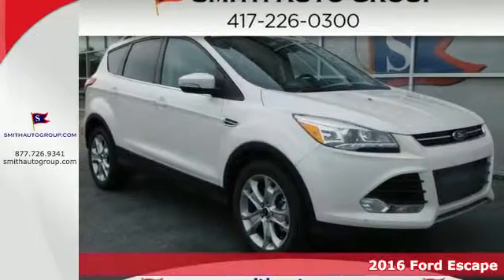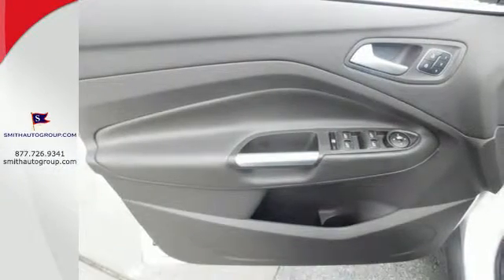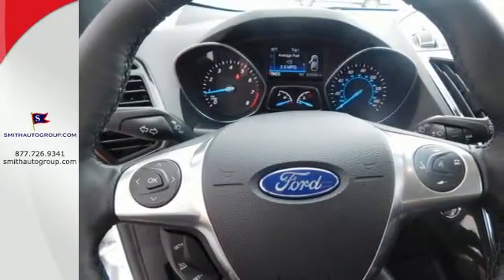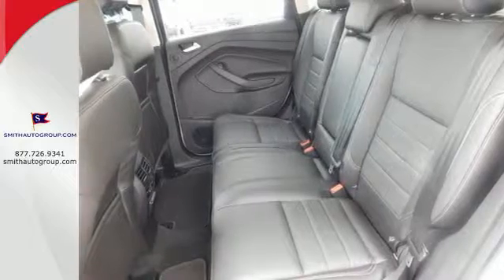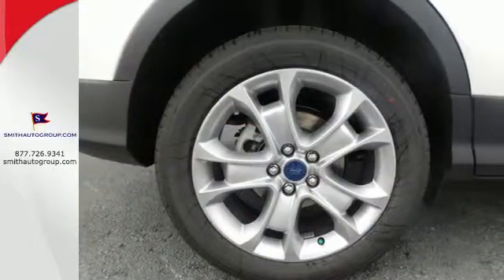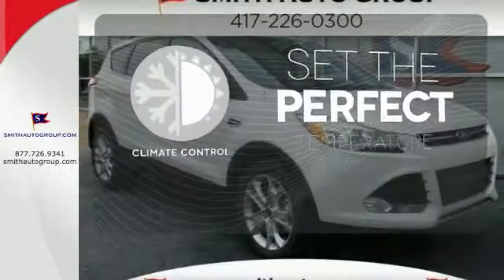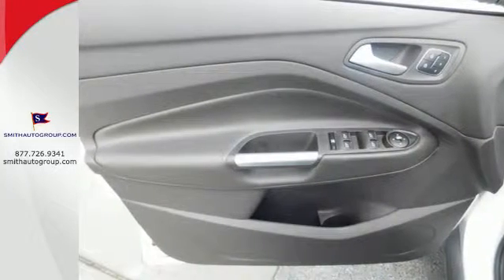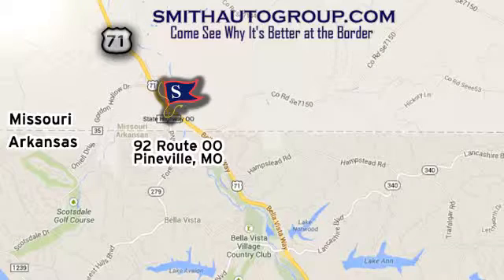2016 Ford Escape Pineville MO Bella-Vista AR, MO #216016 - SOLD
Year: 2016
Make: Ford
Model: Escape
Trim: Titanium
Engine: EcoBoost 2.0L I4 GTDi DOHC Turbocharged VCT
Transmission: 6-Speed Automatic
Color: White
Stock #: 216016
VIN: 1FMCU9J96GUA60477
AWD. Turbocharged! The Smith Bella Vista Advantage! If you're looking for comfort and reliability that won't cost you tens of thousands then come check out this SUV today. This bold, commanding multi-use vehicle can take you out of bounds adventuring just as easily as it can drop you in front of the hot new club downtown. "It's better at the border" Come see why for yourself! All current incentives are for Missouri Residents. Price includes $1,000 - RETAIL Customer Cash. Exp. 09/30, $500 - Ford Credit Retail Bonus Cash. Exp. 09/30

Address:
92 Route OO